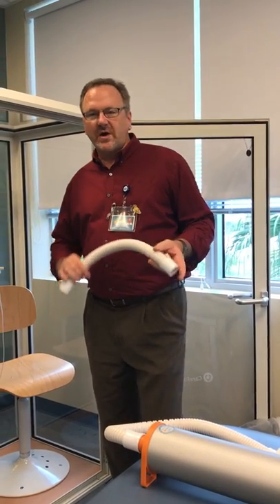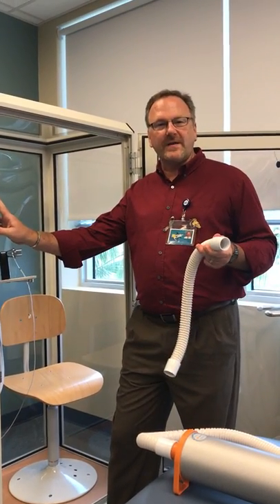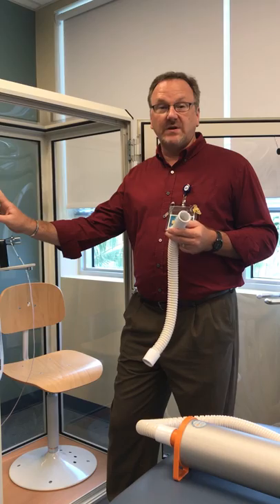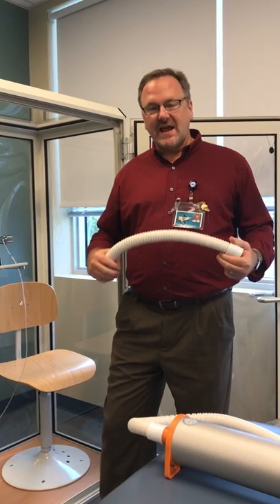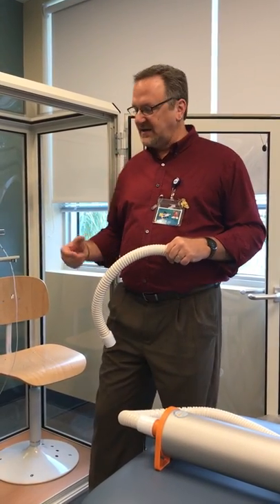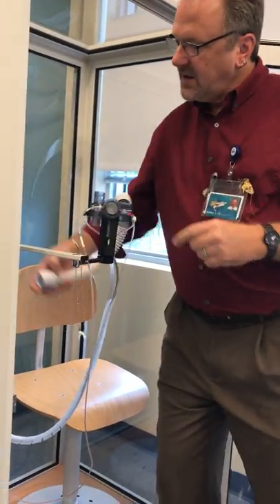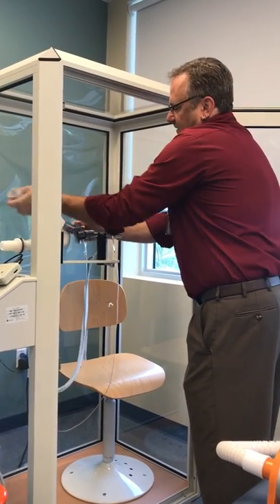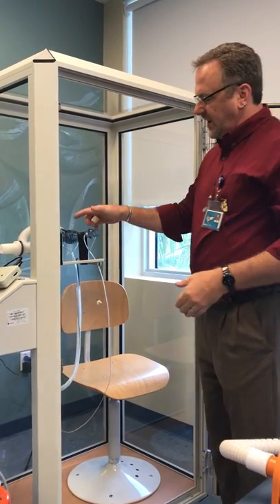W6 Pleth S:U 2